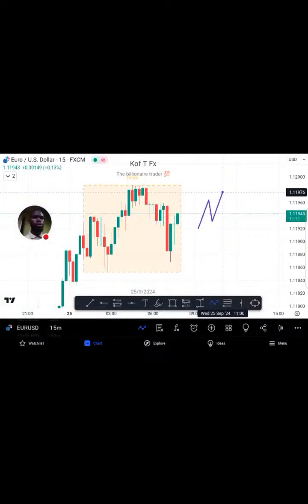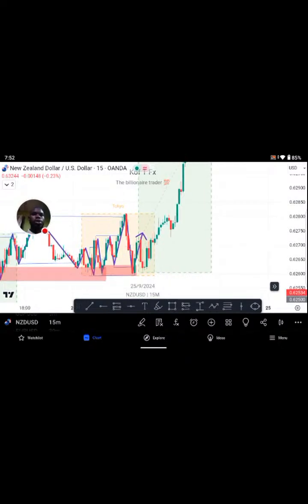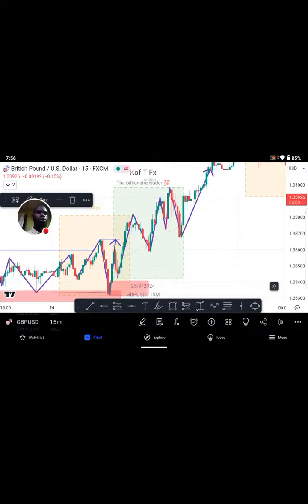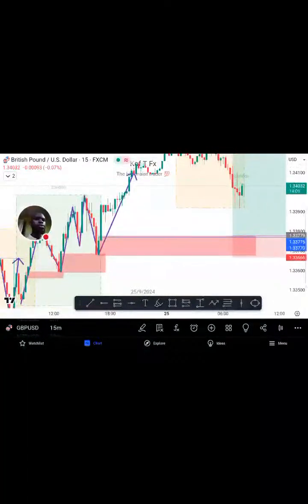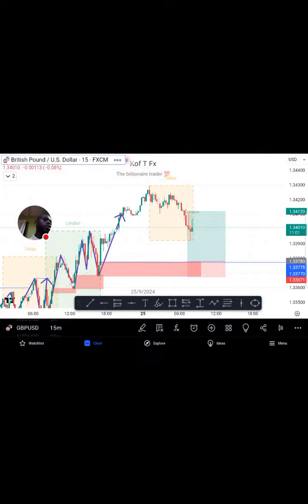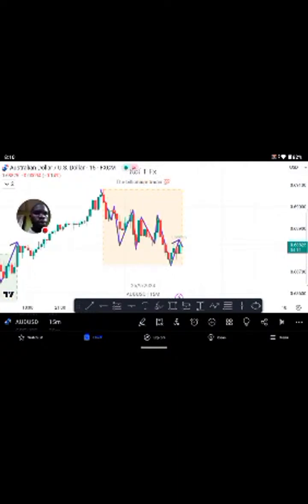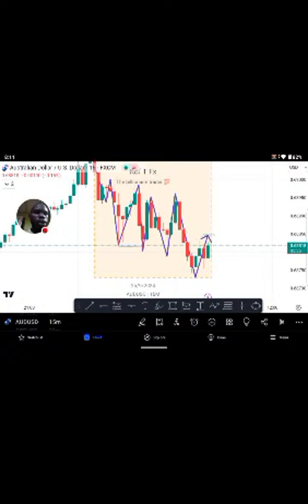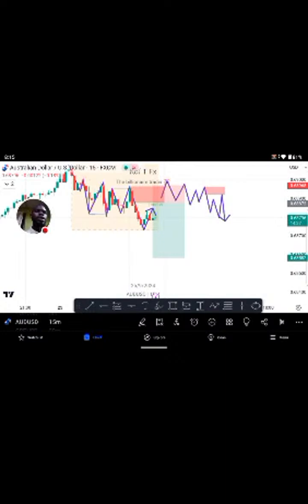Day 10 Kof T Fx Consistency Challenge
Kof T Fx Consistency Challenge

Day 10

Hi, I'm Fatai Kareem Kof T Fx. You're welcome to the day 10 of the challenge. EURUSD provided a trading opportunity, however it has already been playing out as at the time of doing the analysis. Meanwhile I was expecting it to happen during London session. GBPUSD has a setup which I'll be trading for the day. AUDUSD formed a structure similar to what I'm looking for, but not a complete pattern. NZDUSD didn't have any setup. Tomorrow, I'll be sharing the after trade for EURUSD, AUDUSD and GBPUSD. Don't miss it!

You can get $10,000 in virtual funds to be used to practice what I'm doing